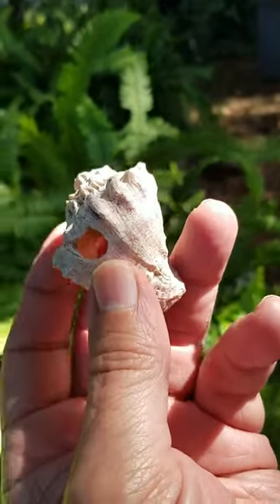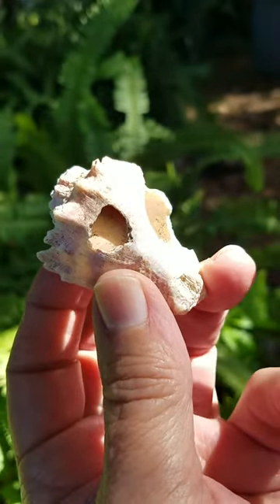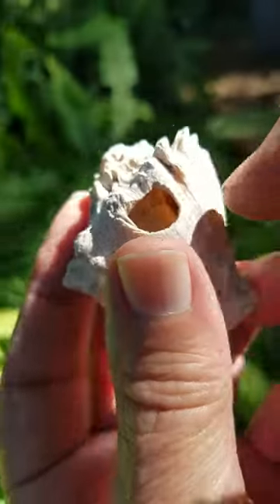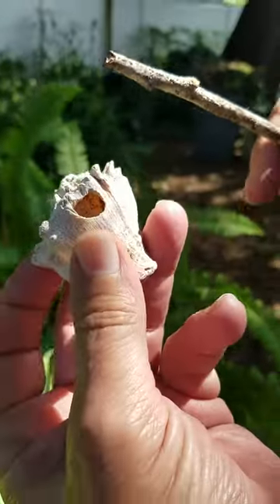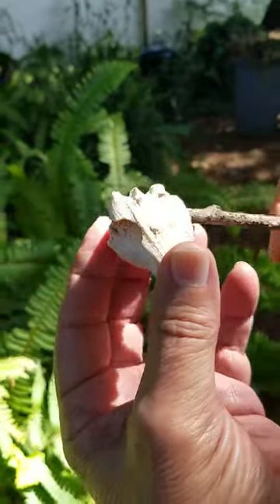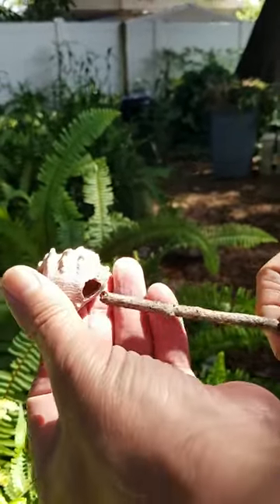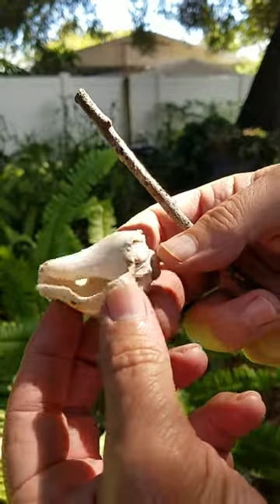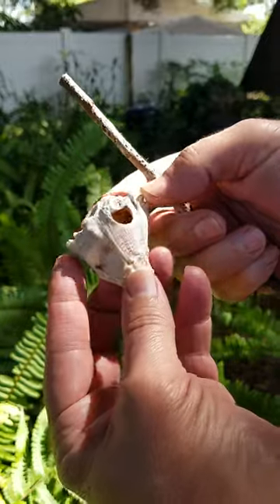Melongena corona King's Crown Conch Shell Hammer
Manasota Culture of Tampa Bay
@500BCE - 900AD